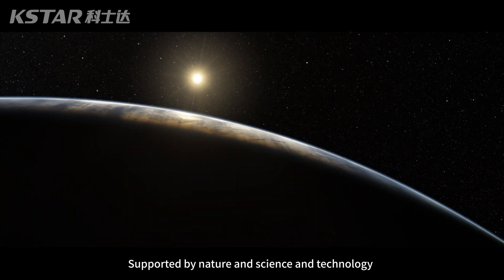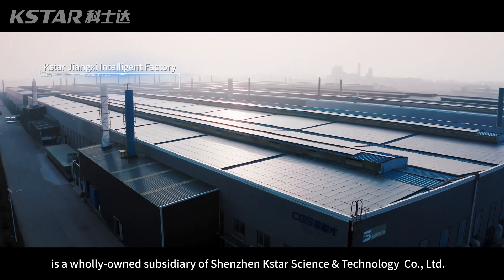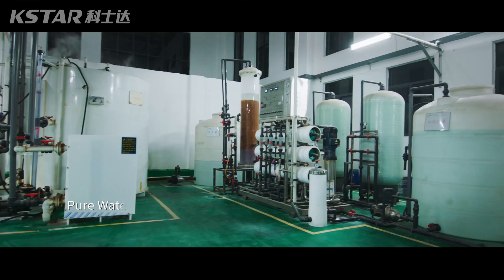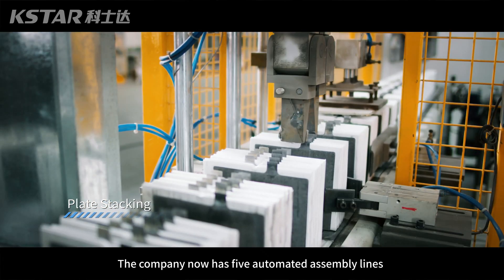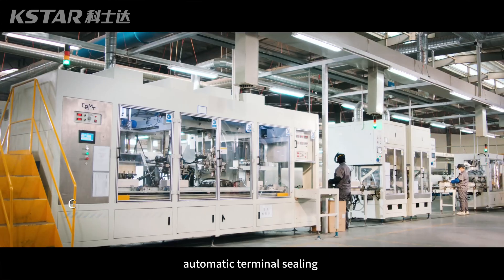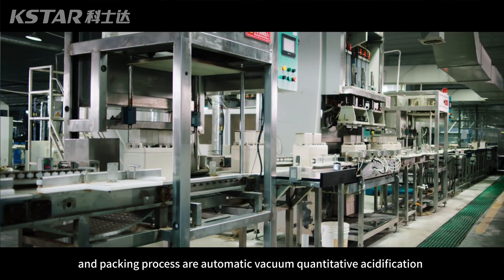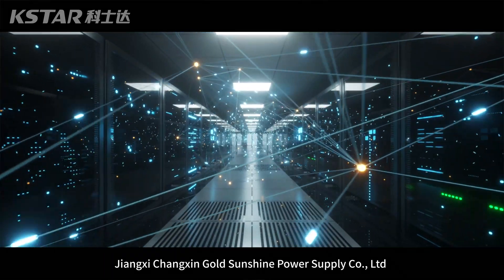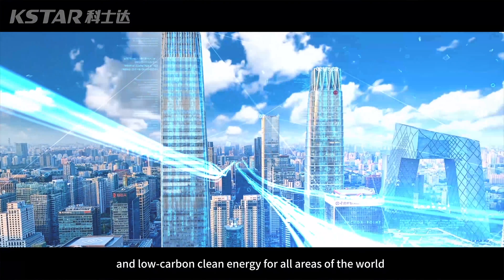How We Produce Your Lead-Acid Battery in Kstar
Jiangxi Changxing Golden Sunshine Power Co., Ltd. is a wholly-owned subsidiary of Kstar with an investment of 900 million yuan. Occupying a land area of more than 150,000 square meters, it is one of the largest battery factories in Asia and can produce over 6 million small-density batteries and more than 2 million large-medium-density batteries annually. Click the video and experience how we manufacture your batteries safely and efficiently.